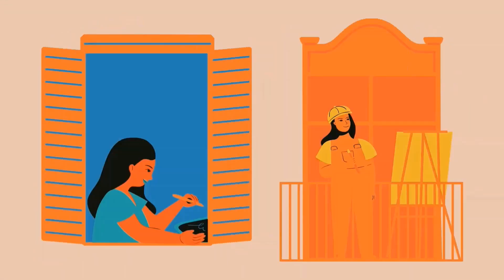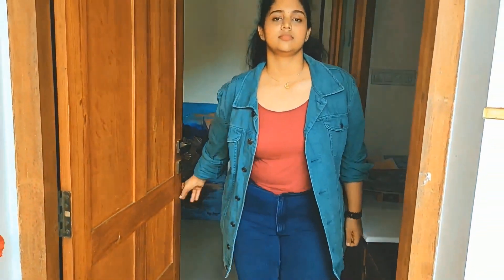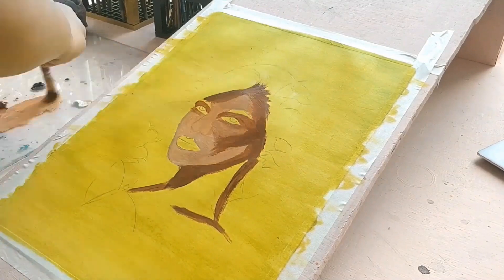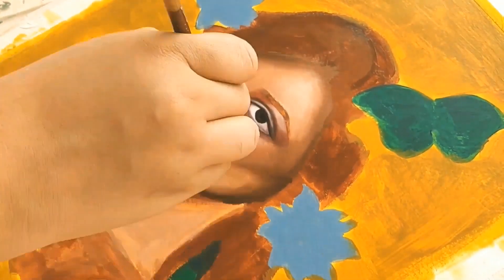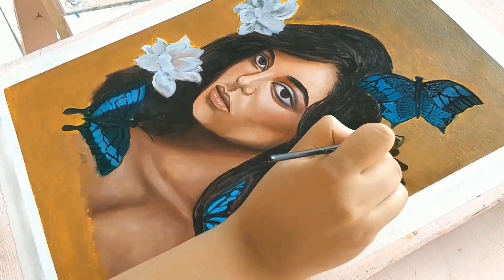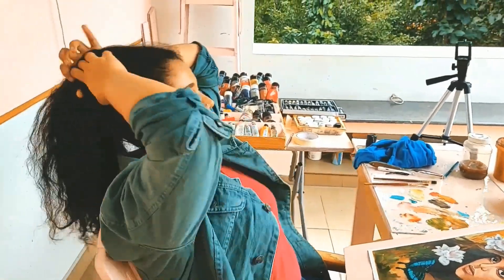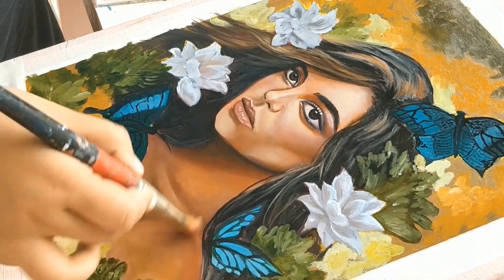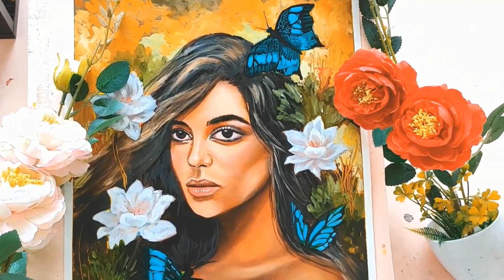⭐ inspiration & meaning behind my art ⭐ 30ThursdaysofArt 🎨 ep.01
Hey guys!
I'm back after soooo long!
In today's video I'll be talking about the inspiration and meaning behind my art.
Love,
Maria

The painting shown in this video is an original piece of art done by me, Maria Sebastian. So please do not use this for any purpose without permission.